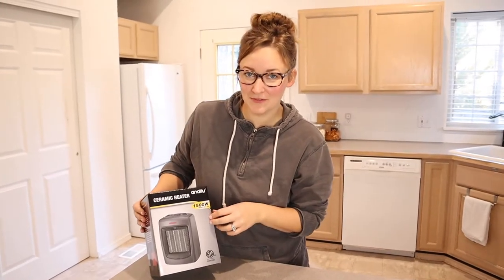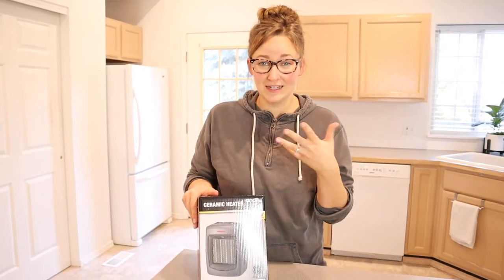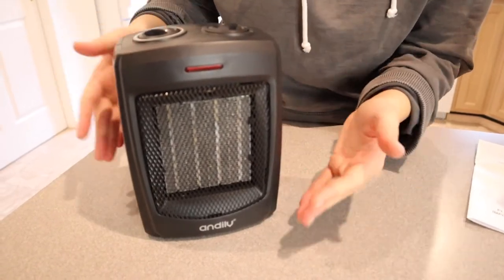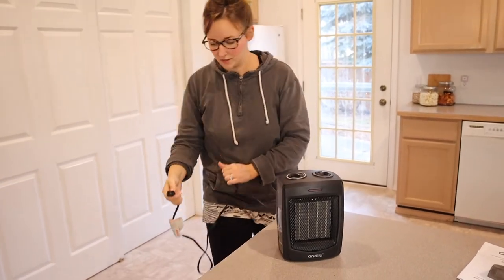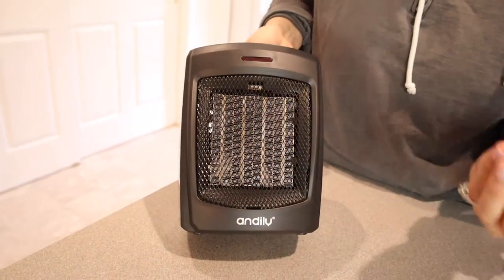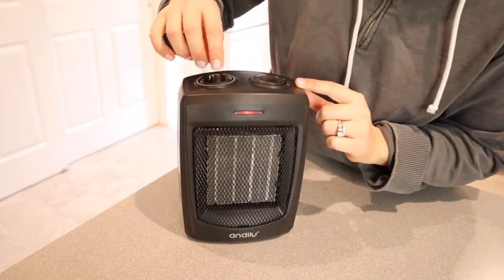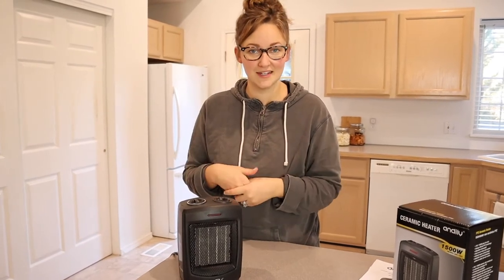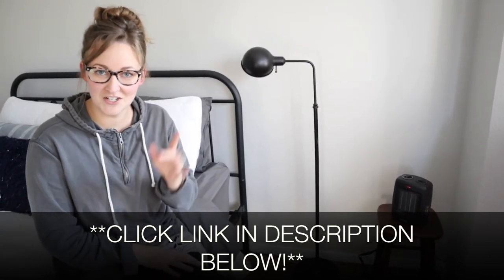BEST SELLING SPACE HEATER | Andily Portable Space Heater Unboxing and Review 2021 750W/1500W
Andily Space Heater for Home and Office

👇Try Amazon Prime for 30 Days FREE!👇

SMALL HEATER MEASURES: 6.2" X 4.74" x 8.3" . Manual controls. Fully Assembled. Carrying handle for easy transport. Adjustable thermostat for comfortable warmth—ideal for home or office
THREE MODES HEATER WITH FAN: 1.High Heat (1500-watt), 2. Low Heat(750-watt ), 3. Fan Only. Power indicator light lets you know when it’s plugged in
CERAMIC HEATER ELEMENTS: Ceramic space heaters are fast to heat, produce abundant heat without open coils, and are long lasting
SPACE HEATER WITH THERMOSTAT :The thermostat system can according to the thermostat setting let your room remain at a comfortable temperature.This heater can be used in small area (such as warming your feet),meanwhile warms up your surroundings
FOR SAFETY: 1.Automatic overheat system will shuts the unit off when the parts of the heater overheat. 2.TIP-OVER SWITCH will shut off unite when tipped forward or backward.3. Power indicate light can lets you know at a glance that it’s plugged in. 4.ETL certified